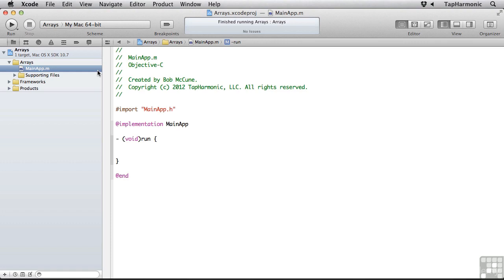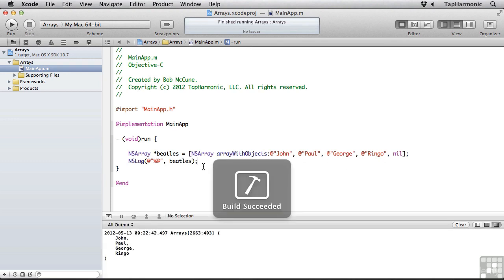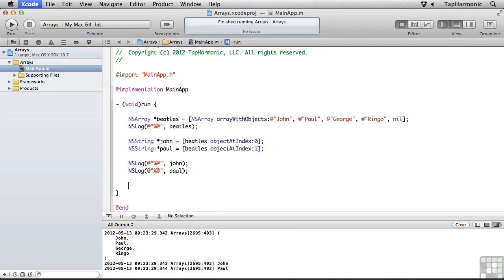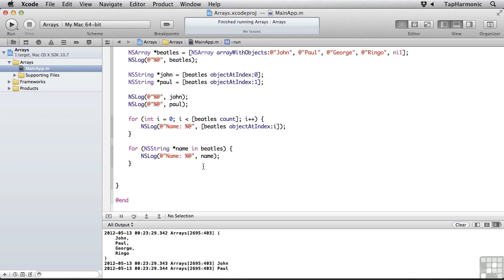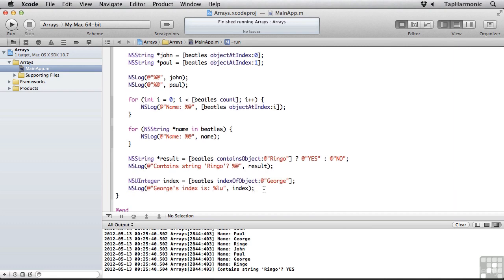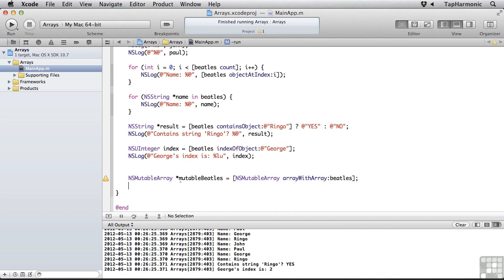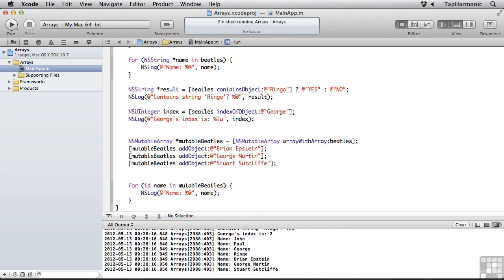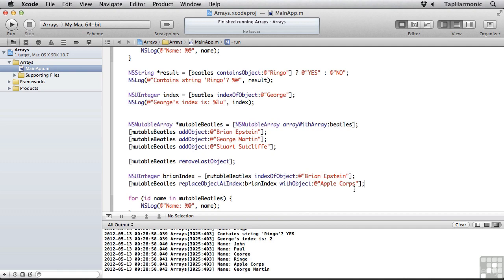Chapter 5 | Using The Foundation Framework | Collections Part 1 Arrays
Welcome to Chapter 5 of our iOS Development series! In this chapter, we'll explore the Foundation Framework and kick off our discussion on collections by focusing on arrays. Arrays are fundamental data structures in iOS development, and understanding how to work with them is essential. Whether you're a beginner or looking to deepen your knowledge, this chapter will provide valuable insights into effectively using arrays in your iOS applications.